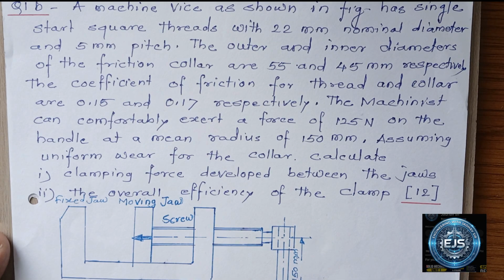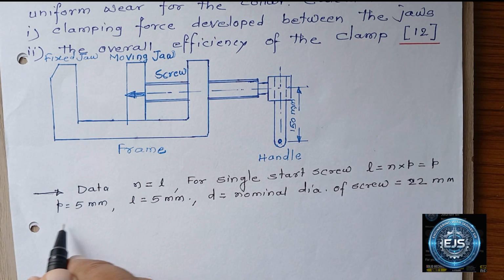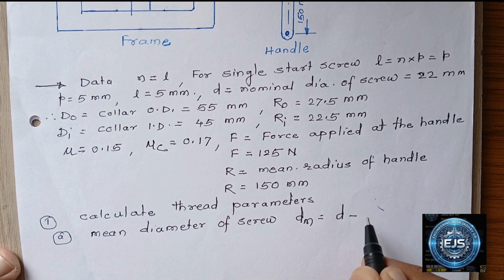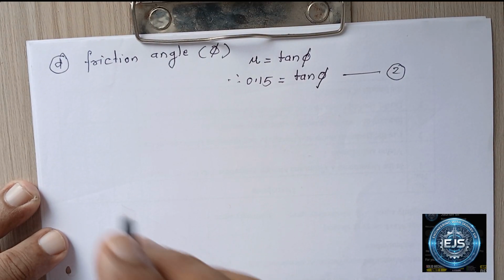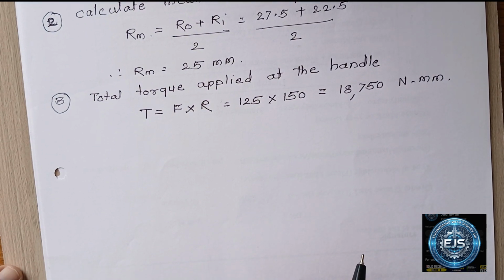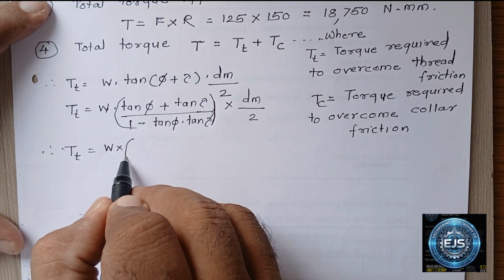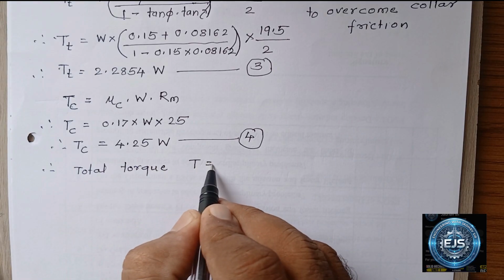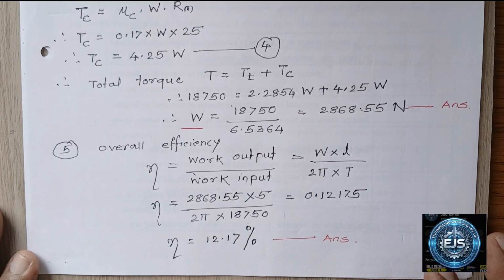TE DME Problem 1 | Power Screw Numerical | Machine Vice | SPPU Nov/Dec 2024 Solved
In this video, I have solved an important Power Screw Numerical (Problem 1) from Design of Machine Elements (DME) – Unit 3.
📚 Topics Covered:
Machine Vice Numerical
Square Thread Power Screw
Friction at Screw Threads
Collar Friction
Torque Calculation
Clamping Force
Efficiency of Power Screw
Exam-Oriented Solution
This question is highly important for SPPU Mechanical Engineering semester examinations.
🎓 Subject: Design of Machine Elements (DME)
📘 Unit: Power Screw (Unit 3)
🏫 University: SPPU
Watch the complete step-by-step explanation and prepare this important numerical for your exams.